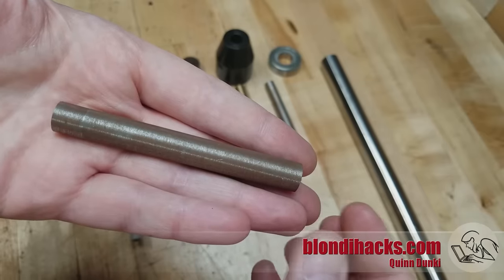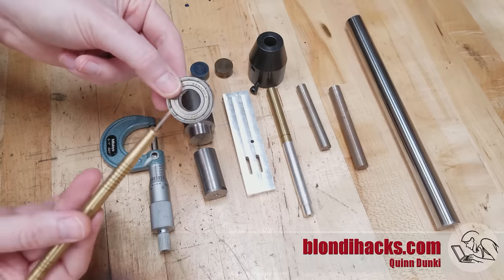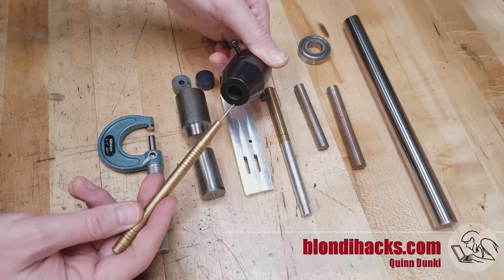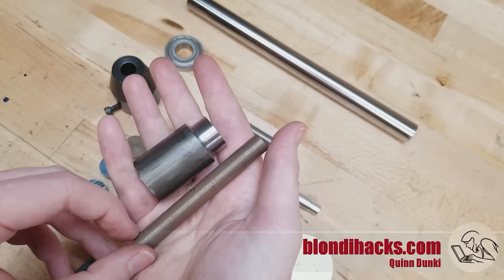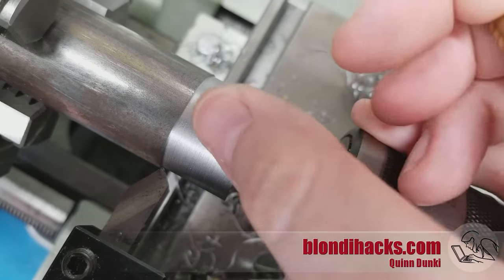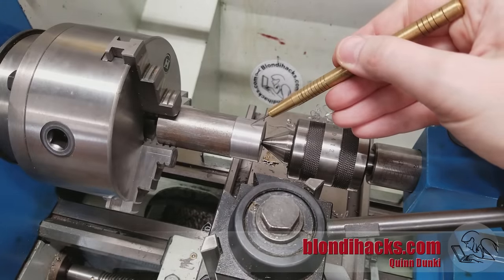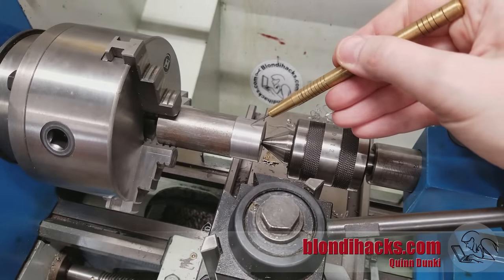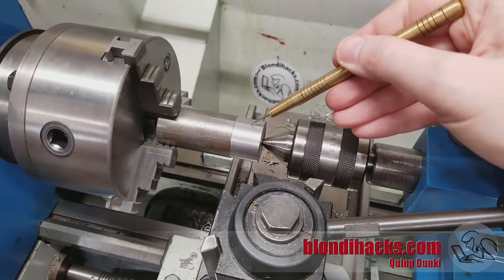Metal Lathe Tutorial 12 : Surface Finish